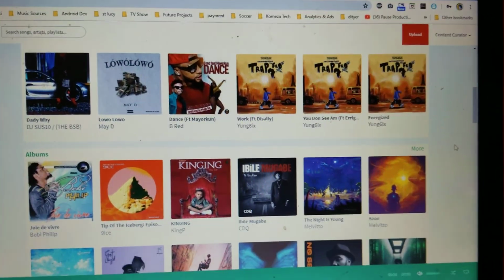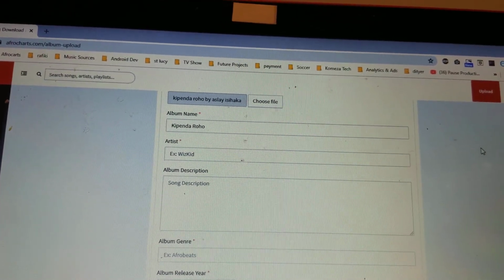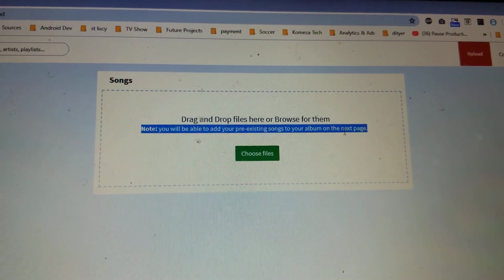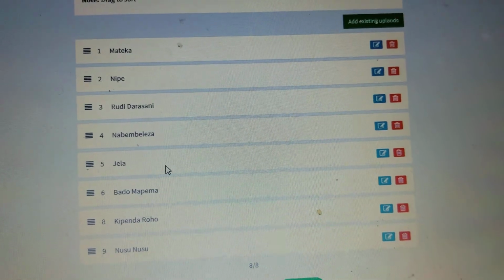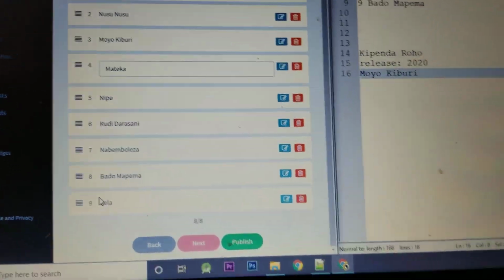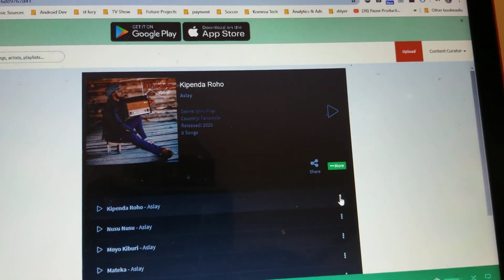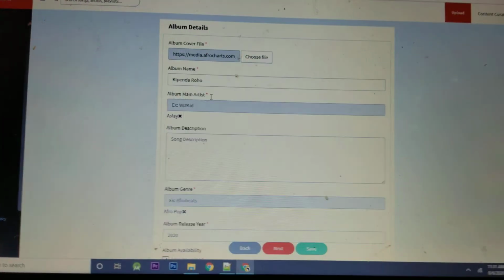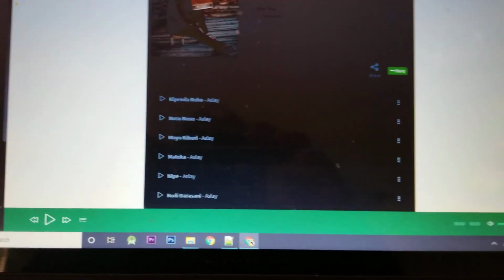How to Uplaod an Album on AfroCharts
It is easy to upload your Album on AfroCharts 100%. No middle man